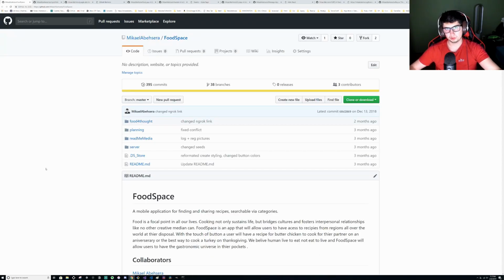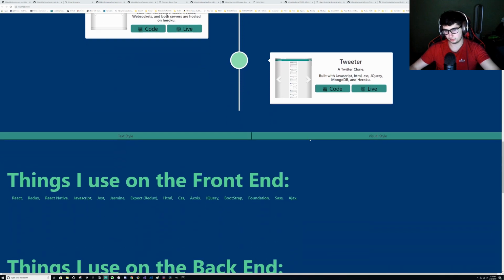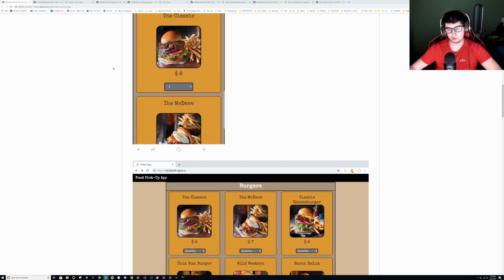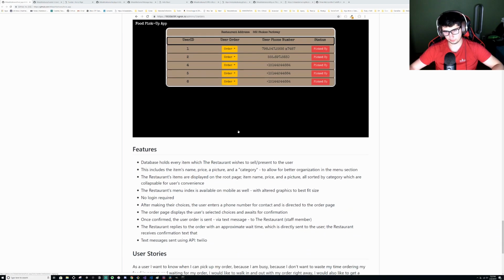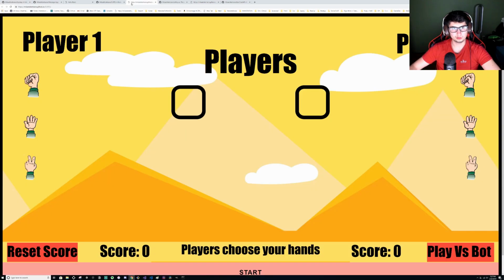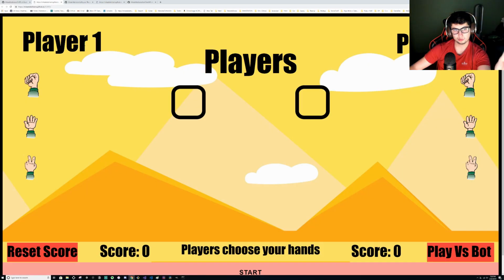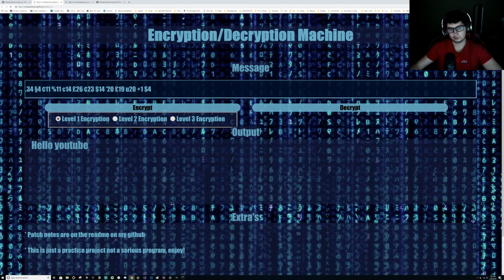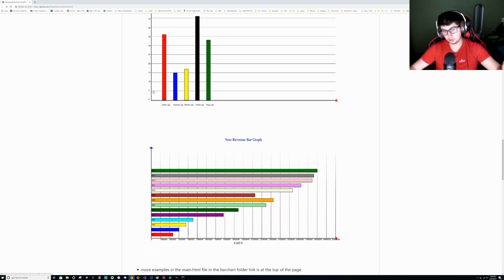PROJECTS THAT GOT ME MY SOFTWARE ENGINEERING JOB *KICKED OUT OF COLLEGE*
These are just some of the many projects I made over my 7-month grind. From kicked out of college to employed engineer. Its long but theres gold project ideas in here. Thanks for the support everyone :heart: